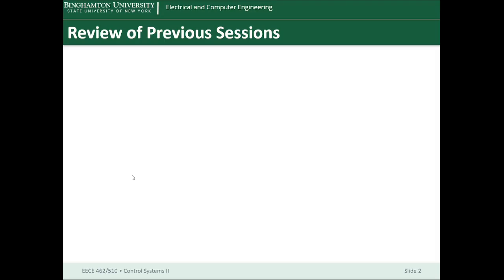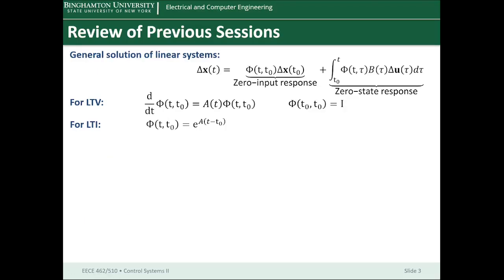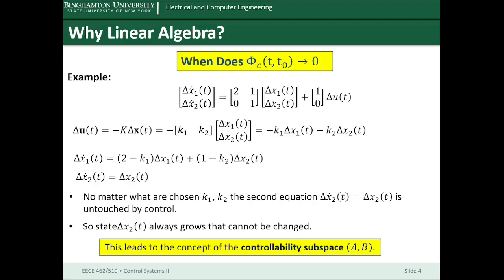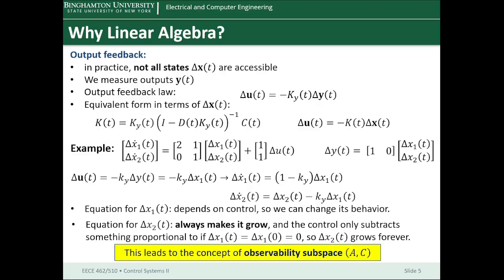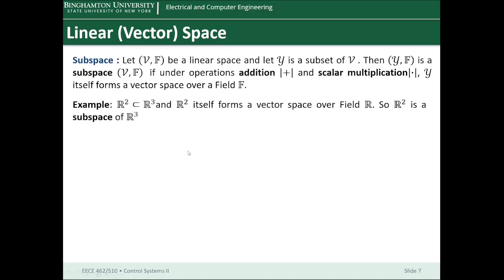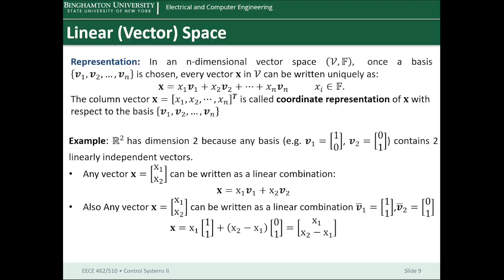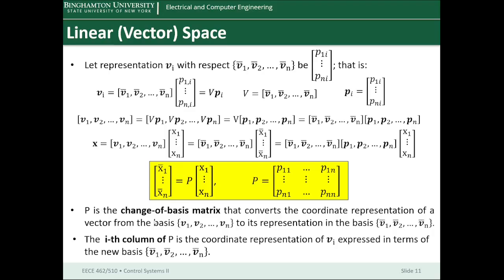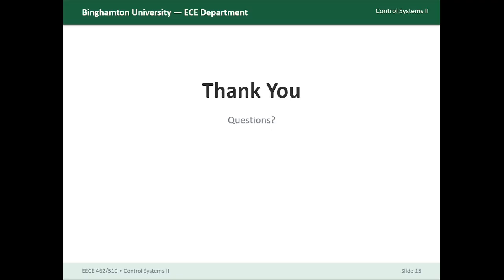Linear Algebra: Linear Space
Welcome back to Control Systems II.
In this third lecture, we begin by briefly reviewing the main ideas from the previous two sessions. Then, we introduce the fundamental concept of vector spaces, which forms the mathematical foundation for linear algebra and modern control theory.

Over the next two or three videos, we will complete our discussion of linear algebra, preparing the ground for a deeper understanding of state-space methods, eigenvalues, eigenvectors, and linear operators.